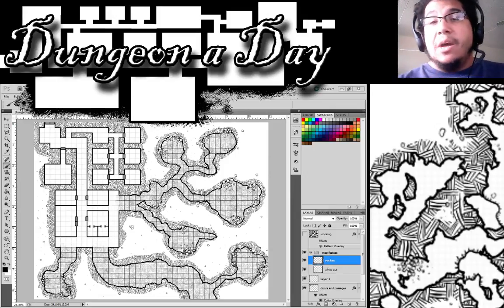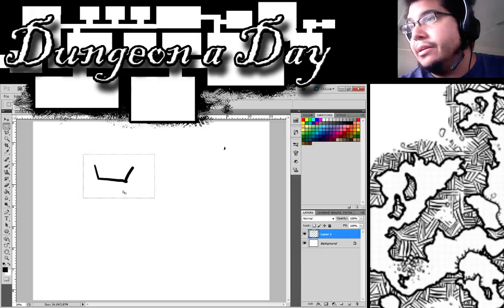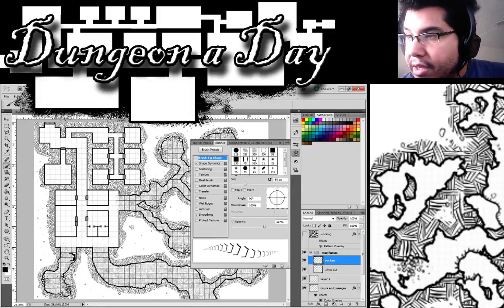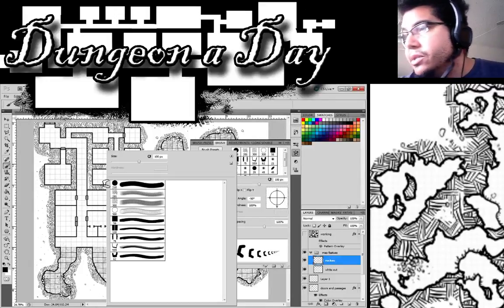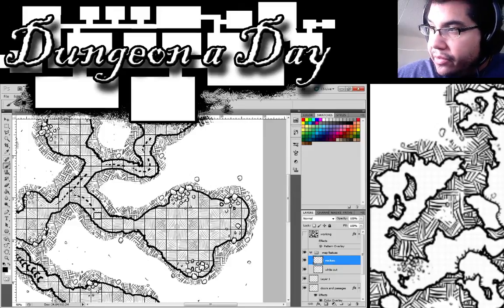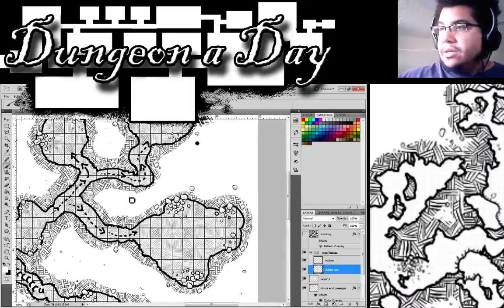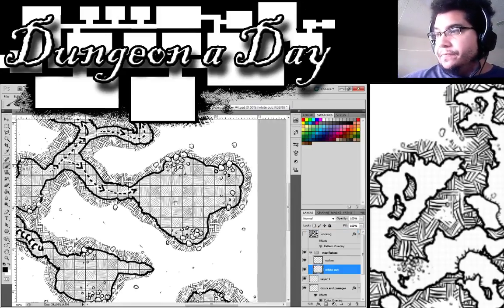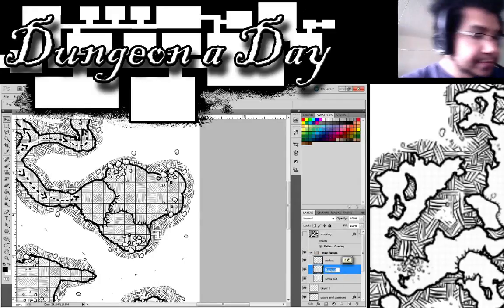Dungeon a Day EP 09